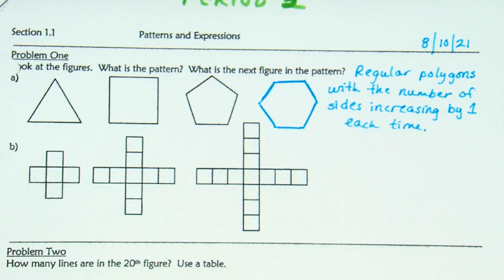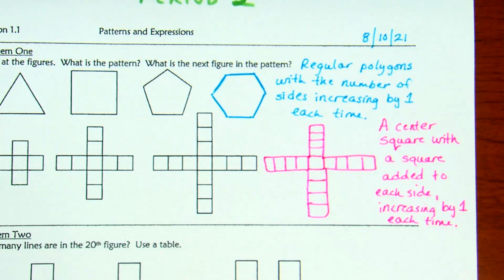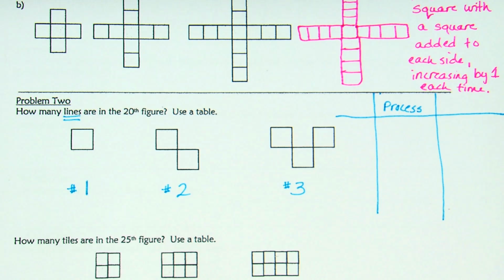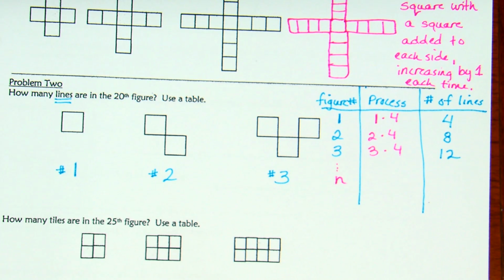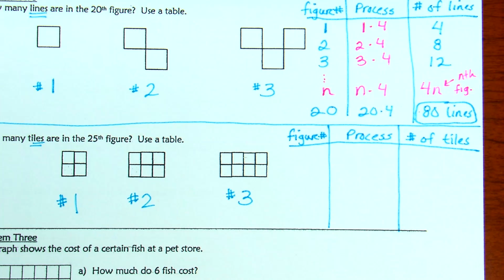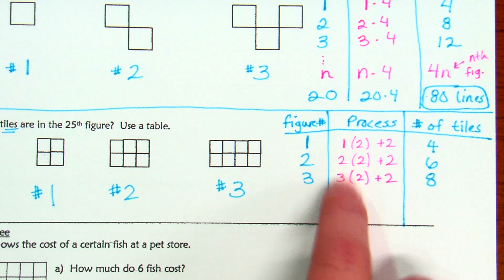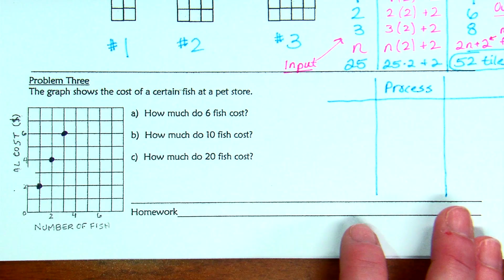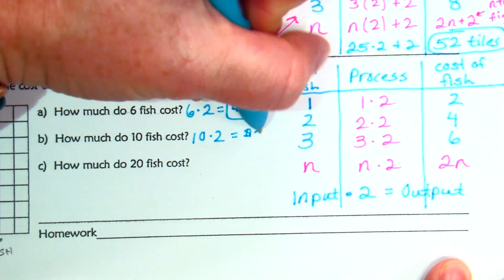Lesson 1 1